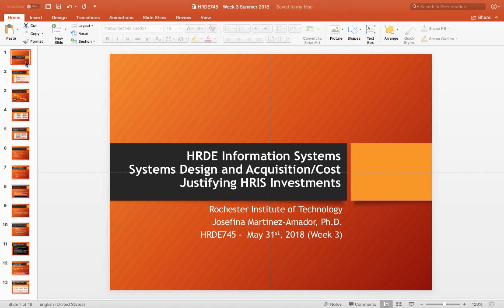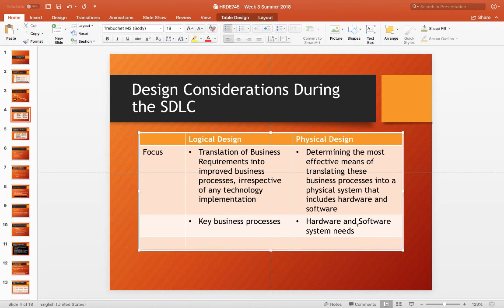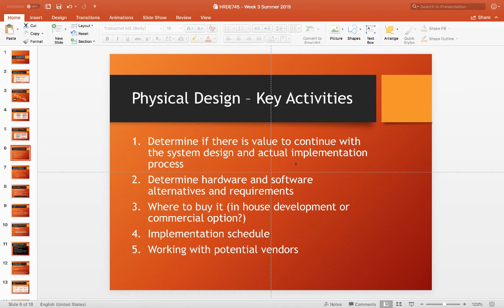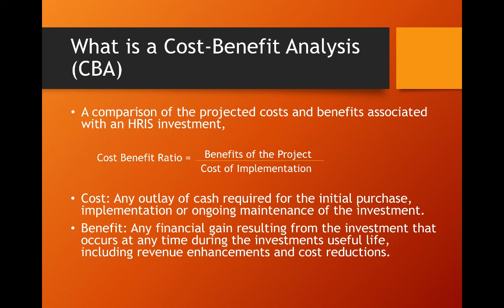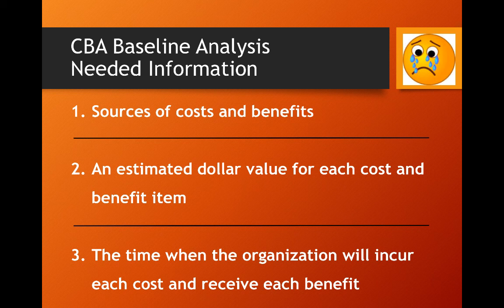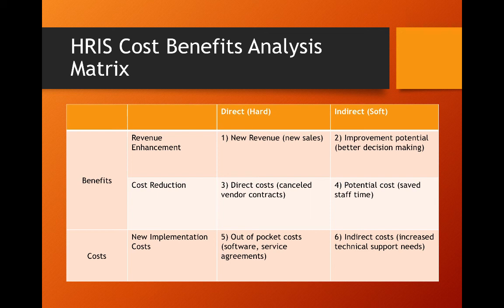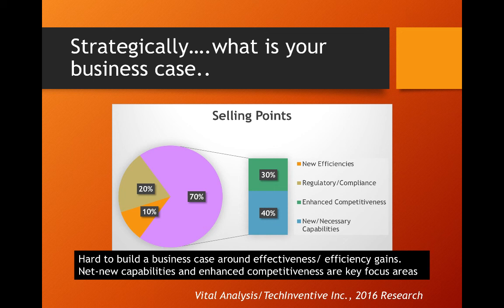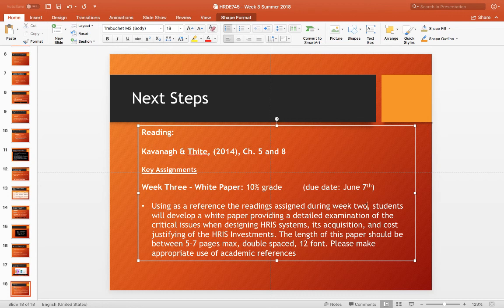HRDE745 Week 3 Summer 2018